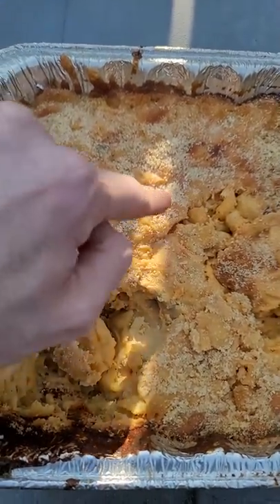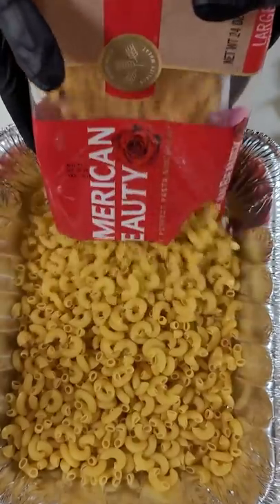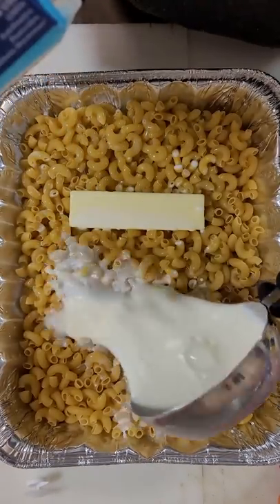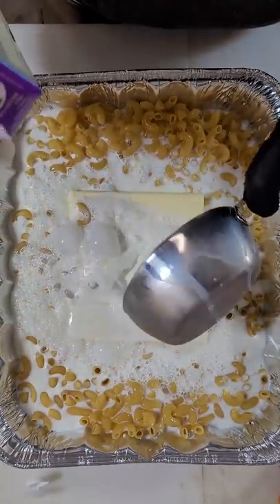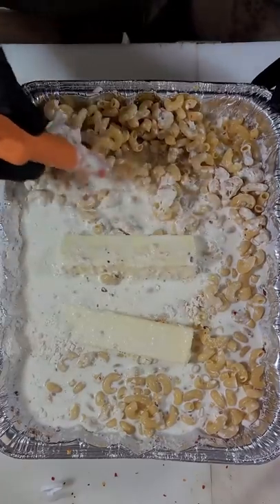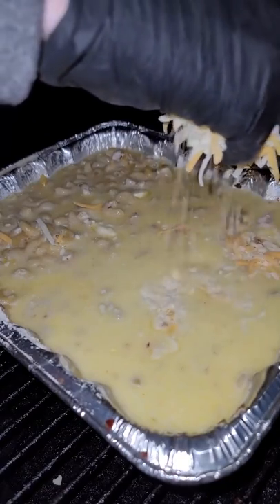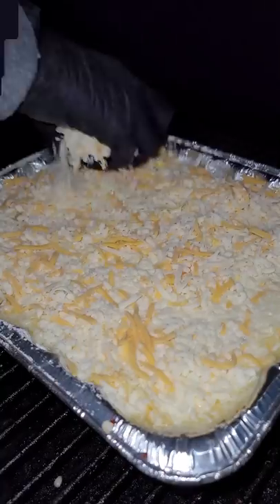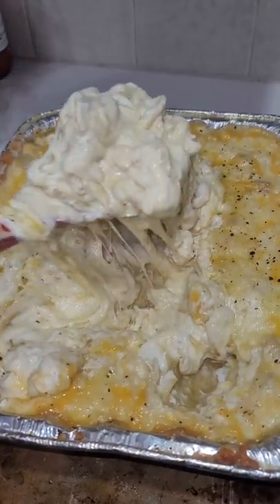Smoked Mac N Cheese 2nd Attempt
18 piece Victorinox knife set
Victorinox Chef knife
6inch Boning knife
10inch Breaking knife
10 inch Victorinox Fibrox Pro Butcher Knife with Granton Edge
SHARPENING TOOLS

10 inch Steel
BBQ ITEMS

BBQ GRILLS